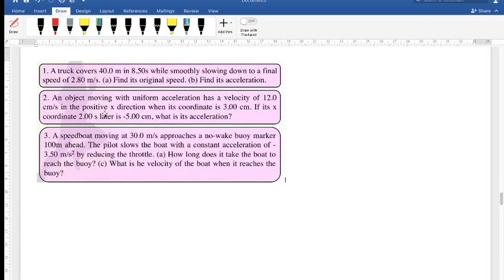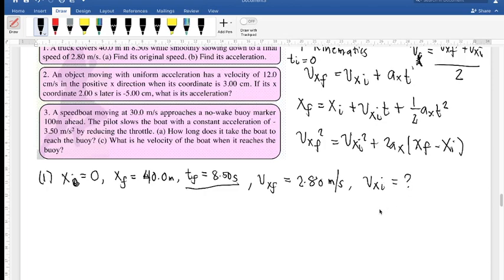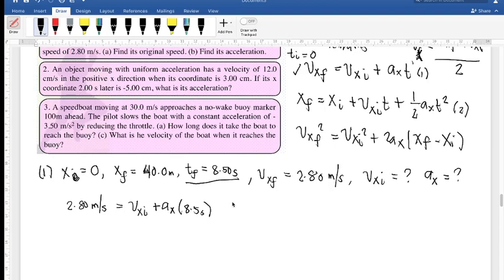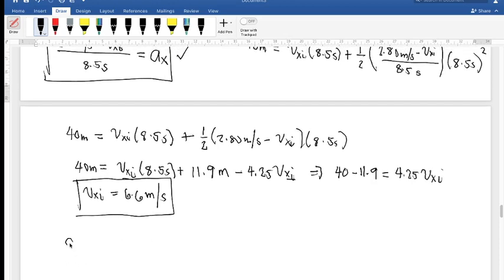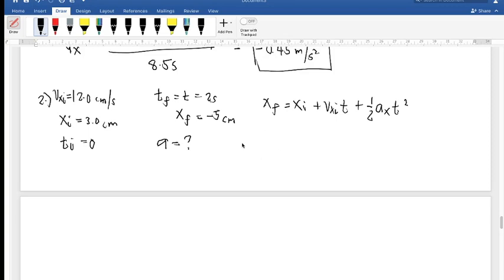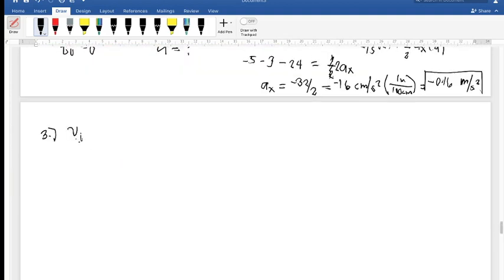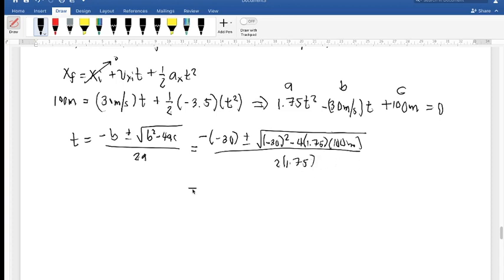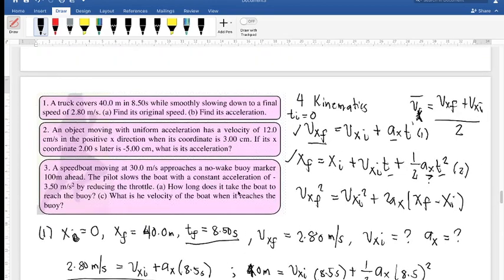Lecture Video: Kinematics in One Dimension Part 3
This is a lecture video about motion along x-axis and freely-falling objects and for system with nearly constant acceleration.